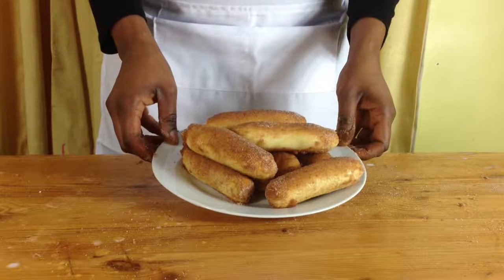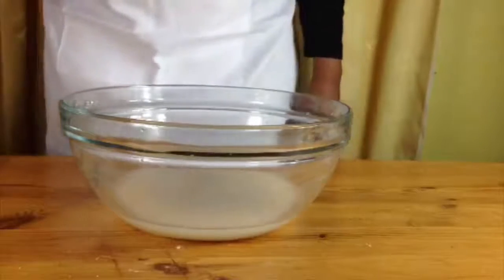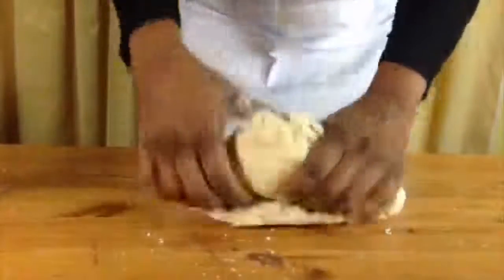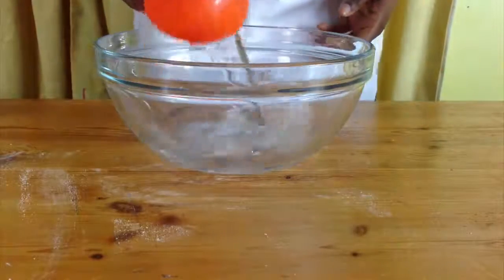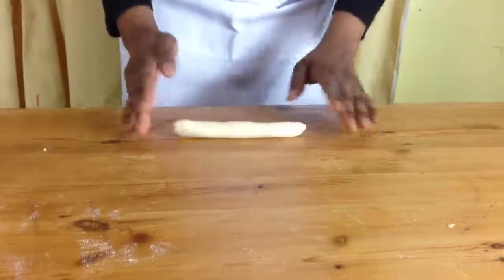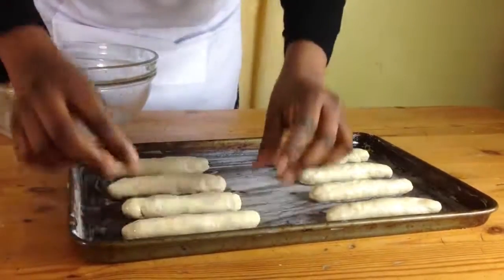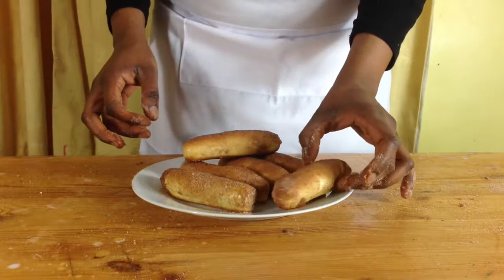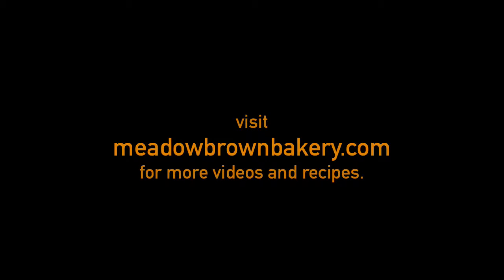Pretzel sticks : Soft pretzel Recipe : Recipes with pretzel sticks : Pretzel Rods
Step by step video tutorial showing how to make soft pretzel sticks.  These soft pretzel sticks are very quick and easy to make.